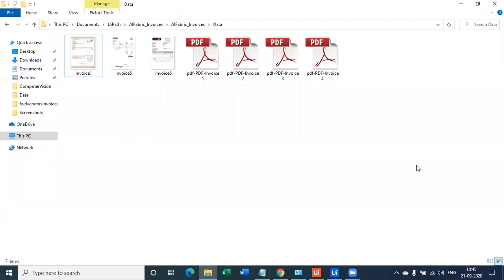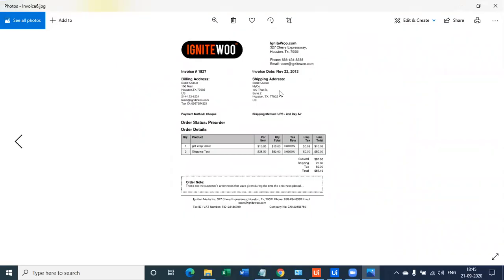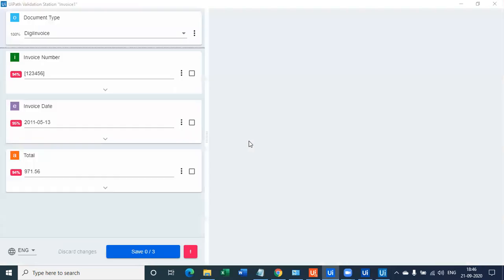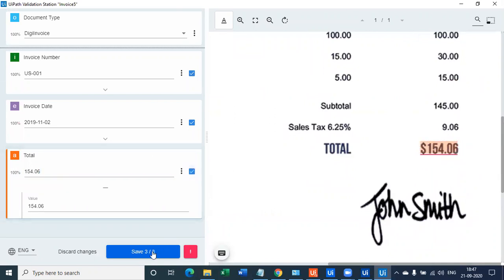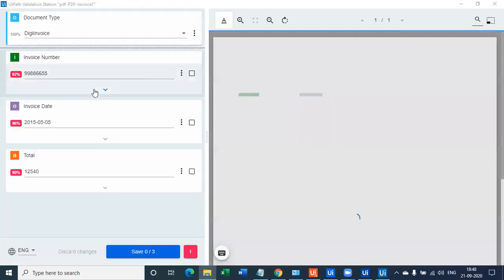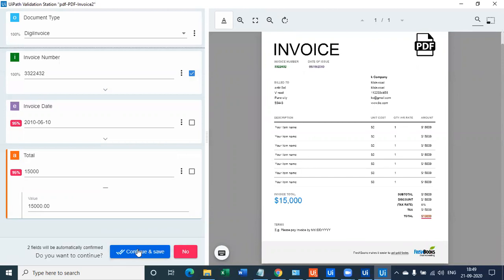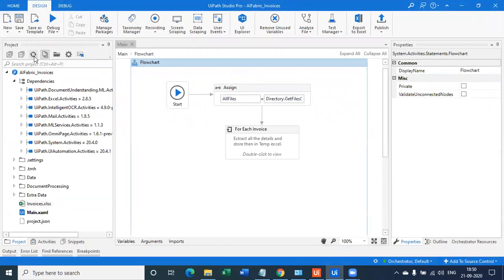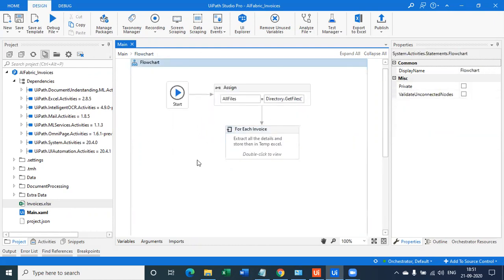How to extract details from multiple invoices using UiPath's Document understanding & AI Center E01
In this video you'll learn how to extract invoice details from multiple documents using UiPath's Document Understanding and AI Center Invoices ML Module.

Thanks !